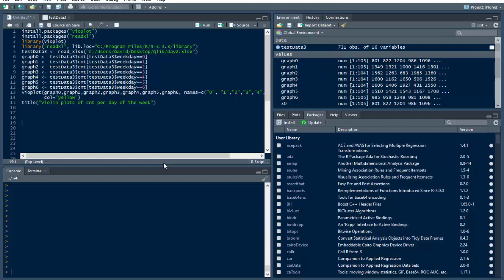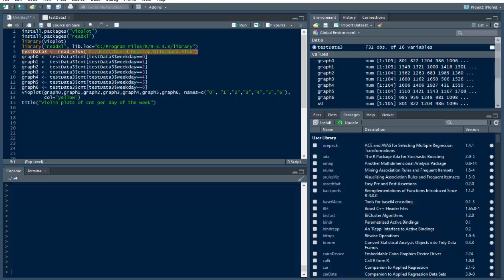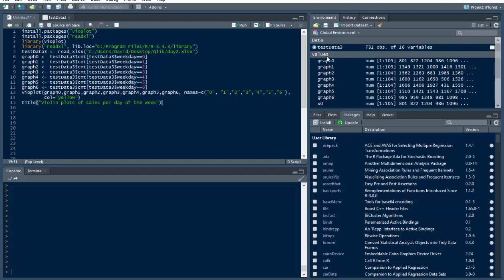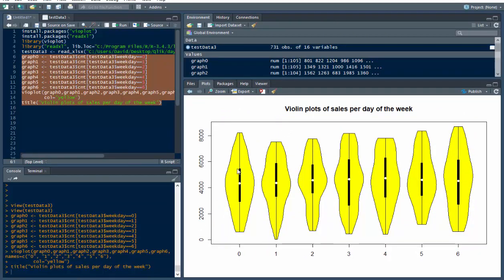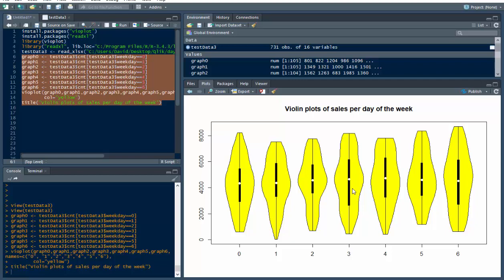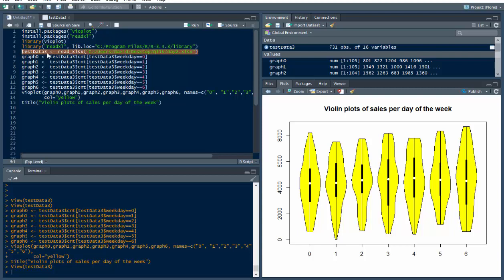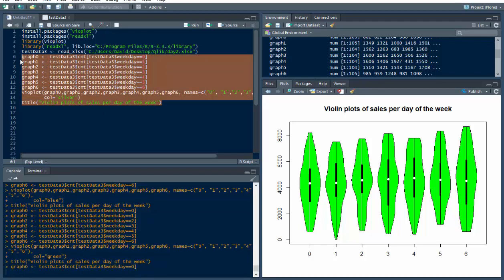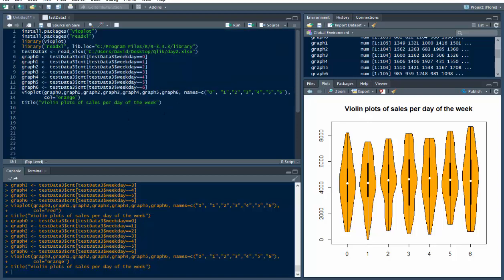How to make violin distribution plots in RStudio with vioplot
In this video I show you how to quit we break out field attributes by using a violin boxplot in RStudio.  Distribution plots can be very helpful in identifying trends especially in a time series data set.  For the example in this video I use the bike share data set from the University of California at Irvine's data science department.

Get a free stock like Apple, Exxon Mobil, GM, Ford, Tesla or Facebook worth up to $500 just by signing up and joining Robinhood using my

I compare total sales (cnt) and weekday.  You will see in this video in the data set weekday contain zero through six which means Sunday through Saturday.  Each day of the week has a number from 0 to 6.  And what we did was we creates a violin box plot that quickly goes and shows areas or days of wider and shorter distribution patterns.

I build this in RStudio which is freely available and on much easier and more helpful developer user interface then to just do it straight in R.  I show you the entire code that you need to build this from loading the 2 required packages (readxl and vioplot) to loading the libraries, reading in an Excel workbook data set, and then building out the graphs.

I even show you some modifications you can do with color and how it could apply to various different fields and data sets.  Pretty much in any large data science project that I do there will be at least one box plot in their to show segmentation whether it be weekdays like in this example or customer segmentation.

These box plots and distributions are very helpful in exploratory data analysis and trying to see trends and develop insights for further discovery.  Violin box plots, like I build in this video using vioplot, are very helpful in visualizing some aspects of the trends that you are seeing.  This will help you get buy-in to do a deeper digging a deeper investigation or can help explain the insights you've already found.

In any case you will see and find that distribution plots like these violin box plots are very helpful in data science and data analysis.

I hope you found this video helpful, interesting and informational!

Also be sure and check out my channel for all the other great videos I have loaded up on everything from R, Rstudio, visualizations, linear regression, forecasting, predictive analytics, data wrangling and so much more!